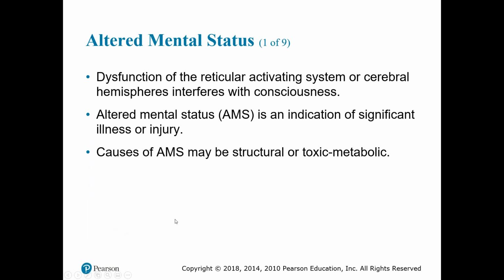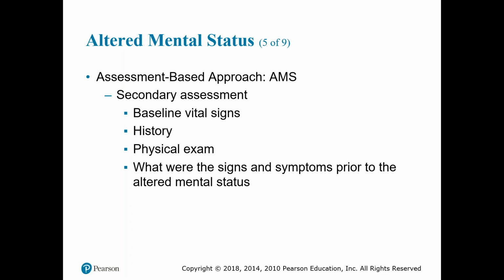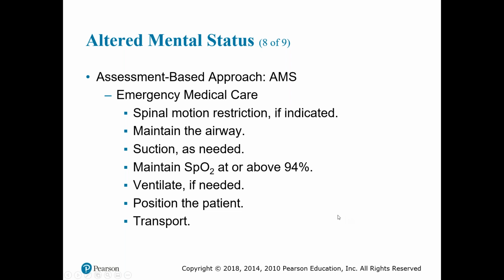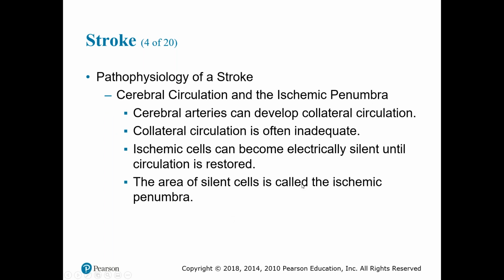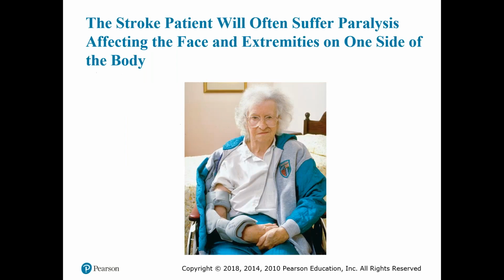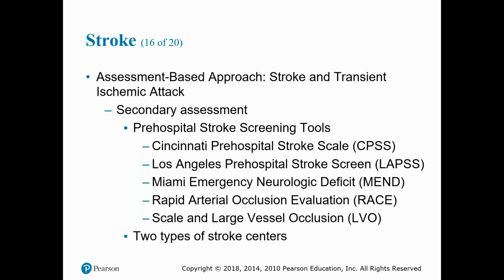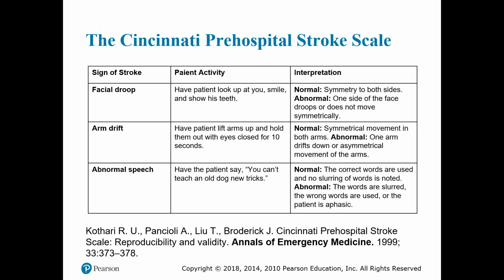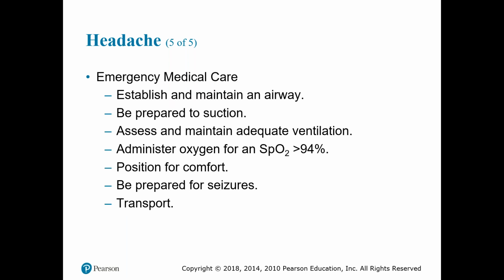Chapter 18 AMS, stroke